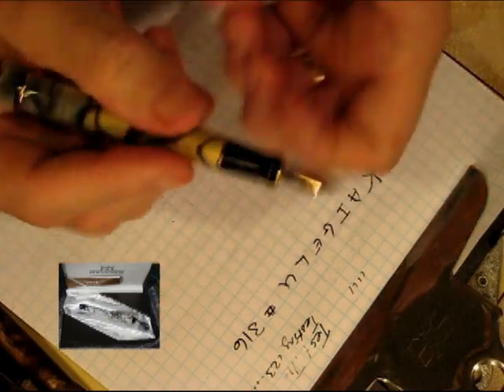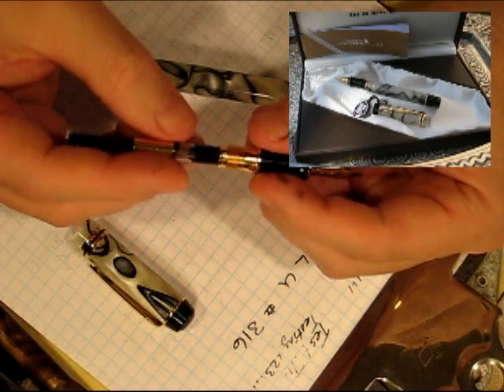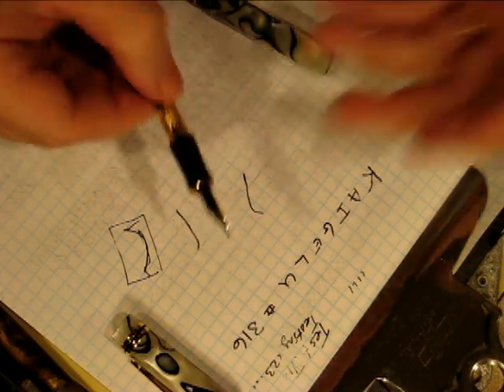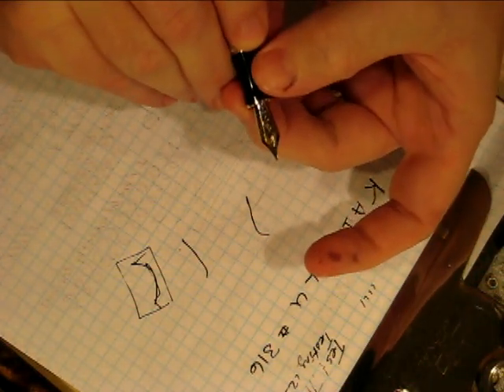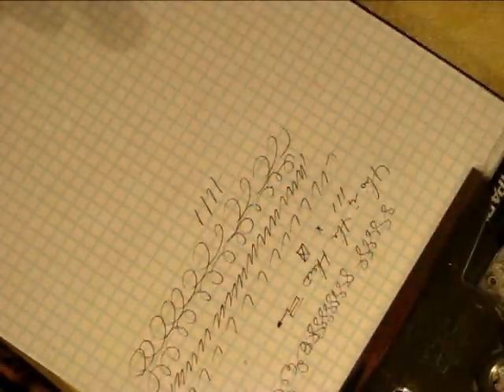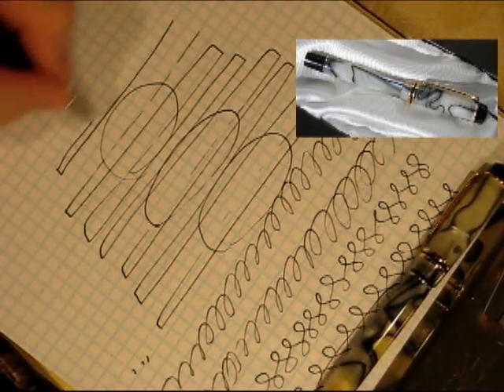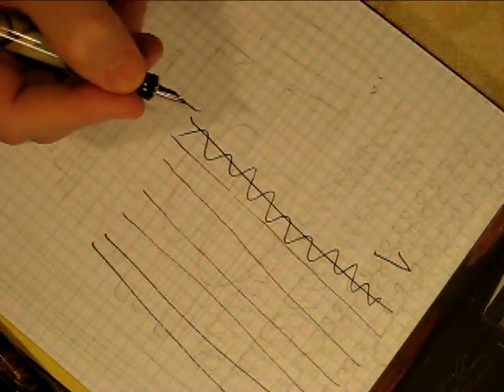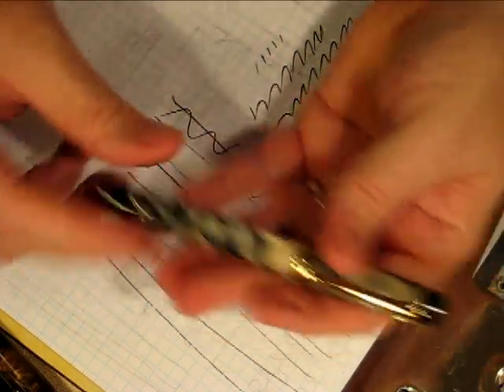#010 Kaigelu 316 Fountian Pen Review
A review of the Kaigelu 316 Fountain Pen
Australian logo/story, Chinese brand...